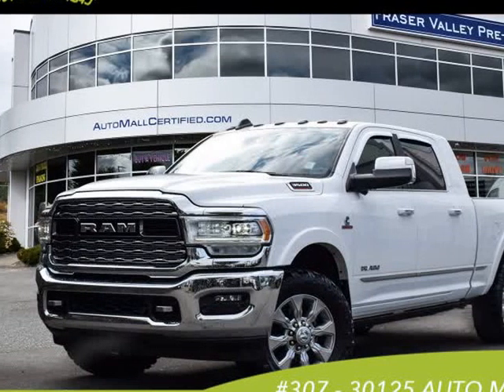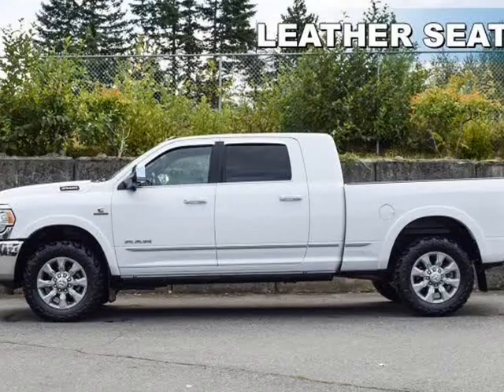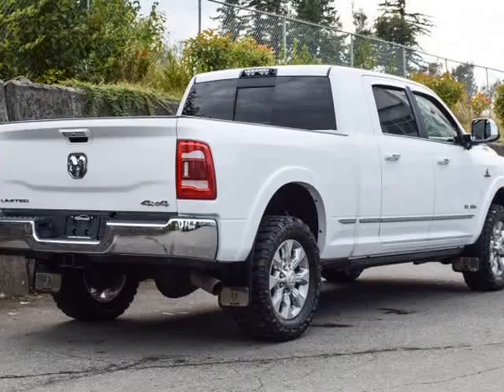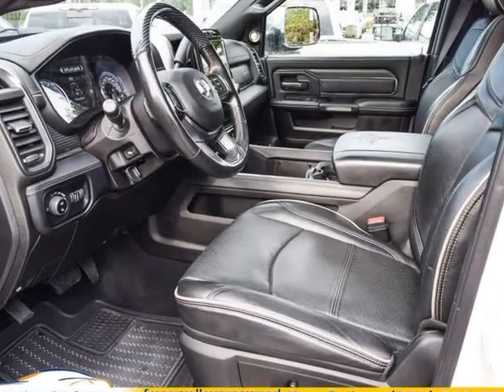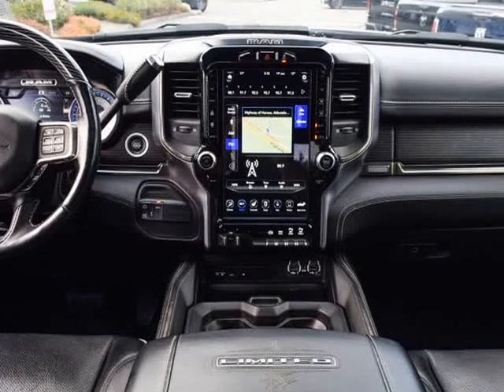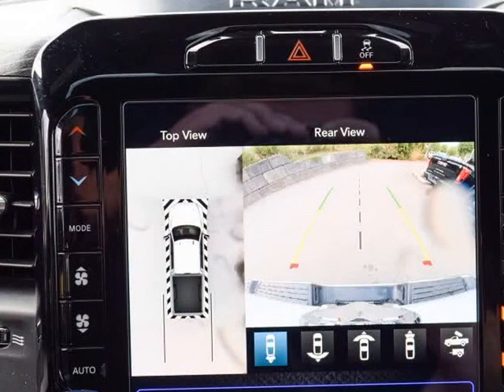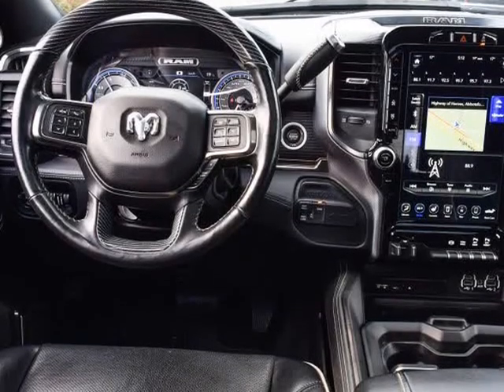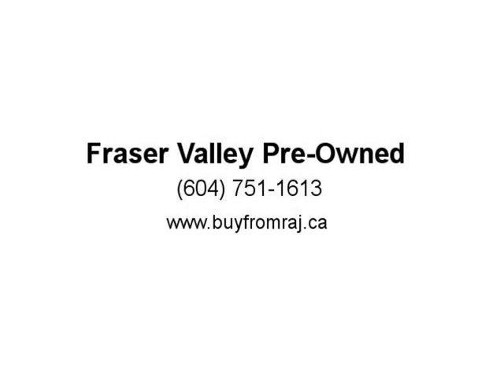2019 Ram 3500 Limited - Chrome Styling - Navigation - $688 B/W (Abbotsford , British Columbia)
Fraser Valley Pre-Owned
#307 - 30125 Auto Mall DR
Abbotsford